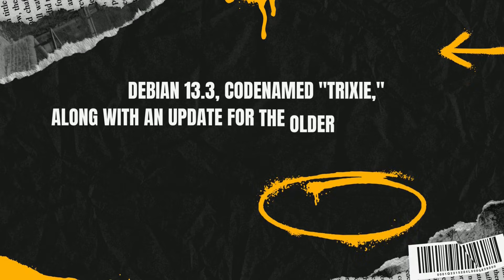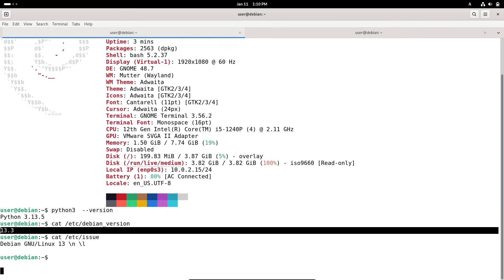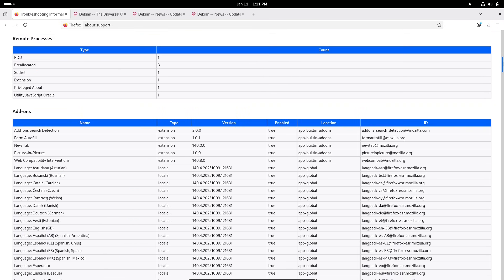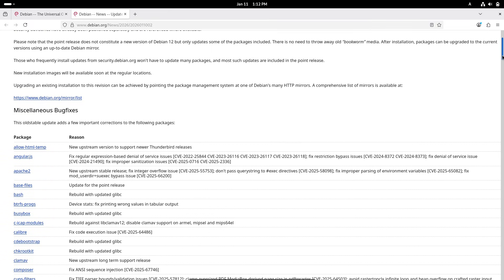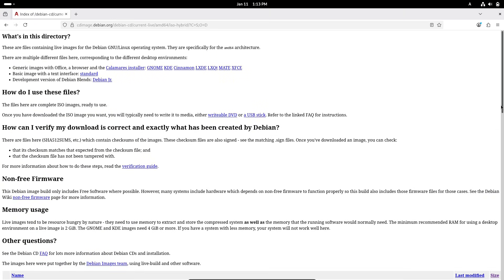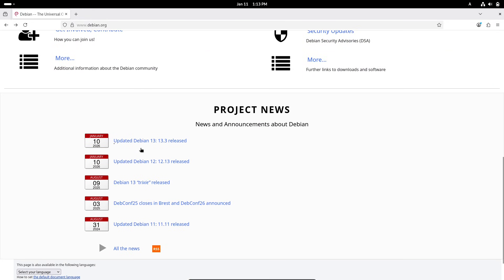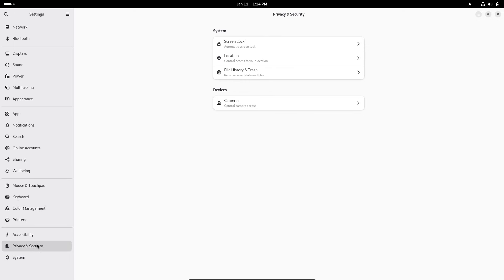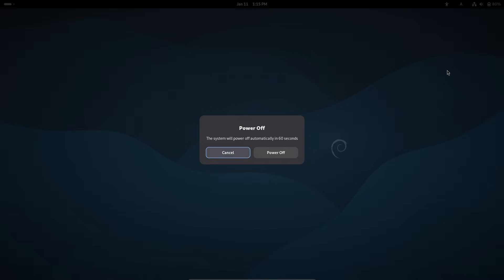Debian 13.3 RELEASED! 🚨 Critical Security Updates & What’s New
Debian 13.3 "Trixie" has officially landed! In this video, we break down the latest point release for one of the world's most stable Linux distributions. Released on January 10, 2026, Debian 13.3 brings critical security patches, the Linux Kernel 6.12 upgrade, and essential bug fixes for sysadmins and desktop users alike. We also cover the new Debian 12.13 "Bookworm" update for those on the oldstable branch.

In this video, we cover:

🚀 What's New in Debian 13.3: Key updates to Apache, PostgreSQL, and GNOME Mutter.

🛡️ Security Patches: Addressing over 37 vulnerabilities including side-channel attacks and integer overflows.

🐧 Kernel Upgrade: Why the move to Linux Kernel 6.12 matters for hardware support.

🔄 Upgrade Guide: Simple terminal commands (sudo apt full-upgrade) to keep your system safe.

💿 Debian 12.13 Overview: Vital updates for production servers running "Bookworm."

Whether you are running a home lab, a production server, or a daily driver desktop, keeping your Debian system updated is non-negotiable. Watch to see if you should upgrade or clean install!

Useful Commands: Check your version: cat /etc/debian_version Update system: sudo apt update && sudo apt full-upgrade